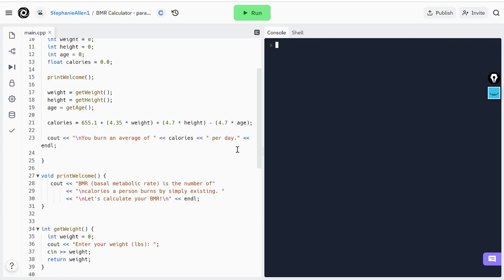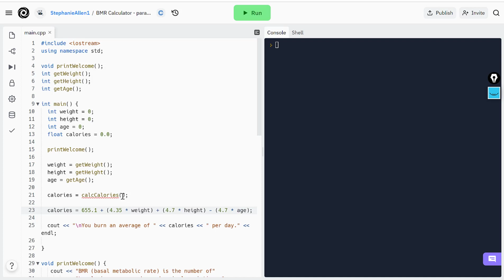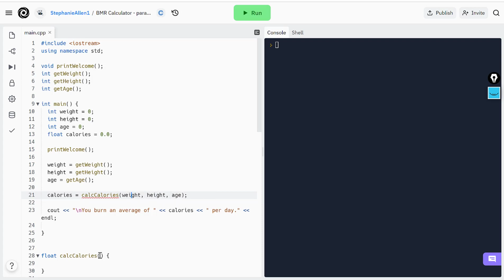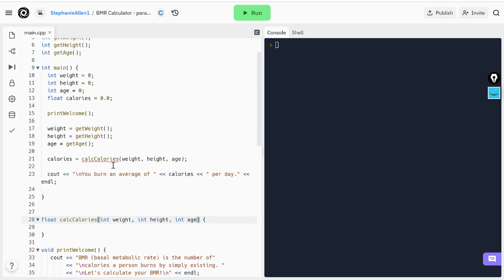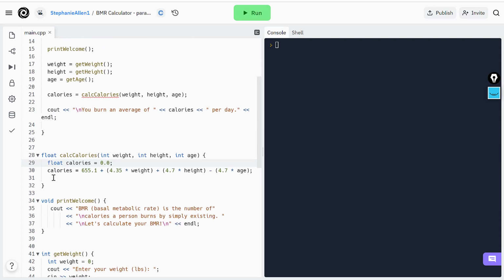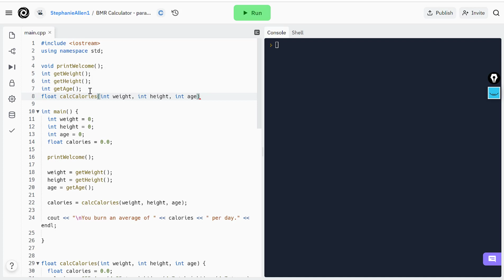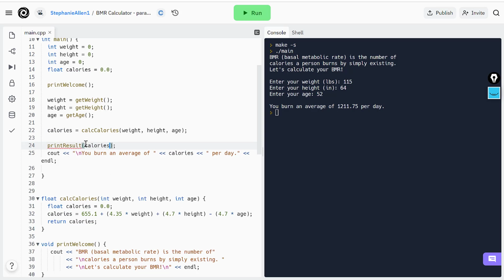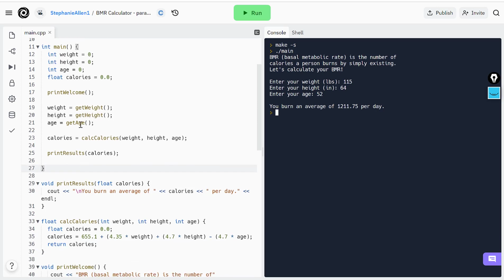17. Arguments and Parameters